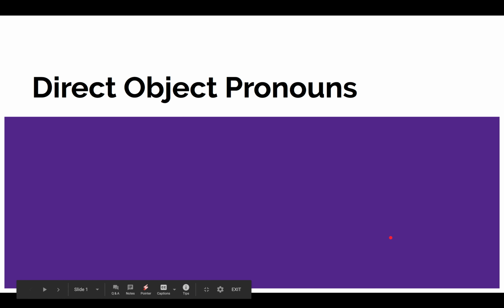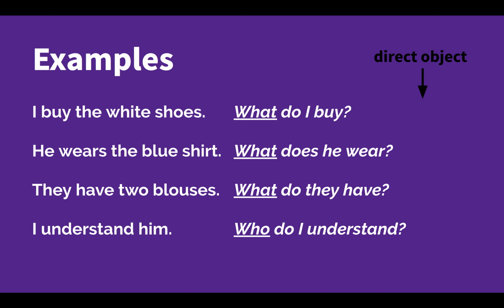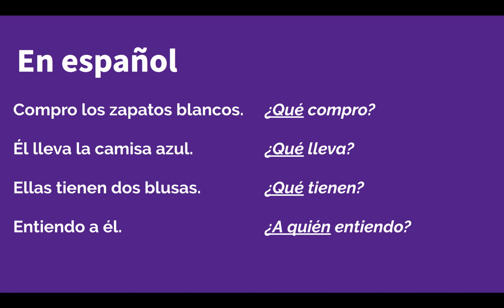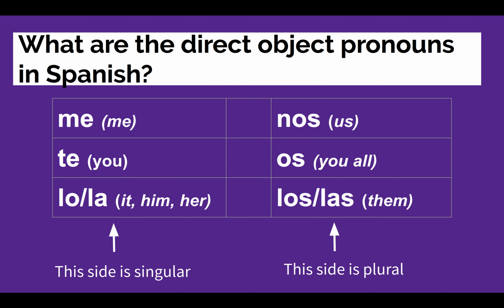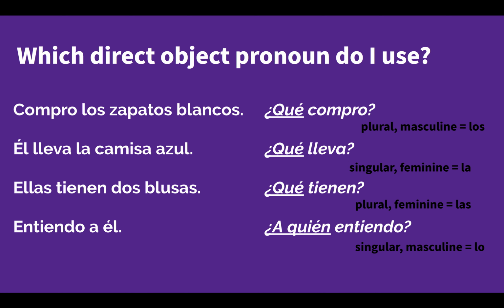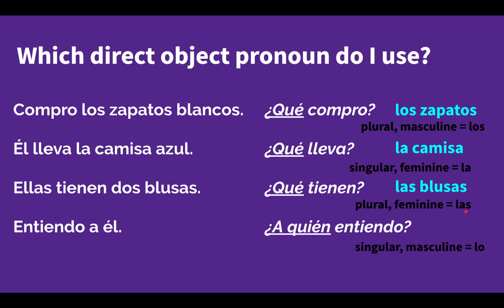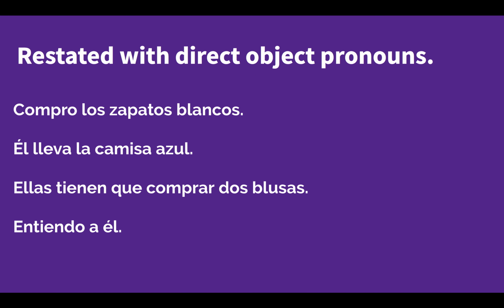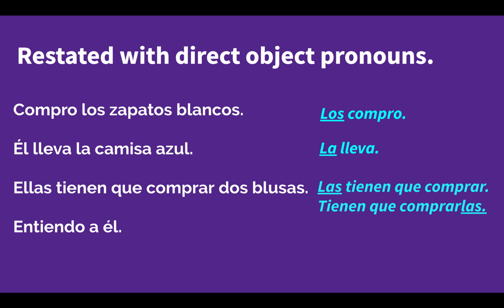Direct Object Pronouns in Spanish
Level 1 presentation on direct object pronouns for Spanish 1.